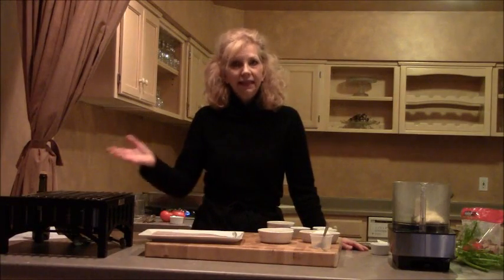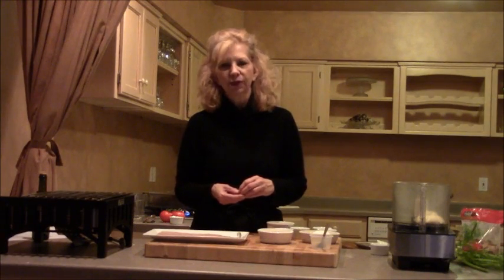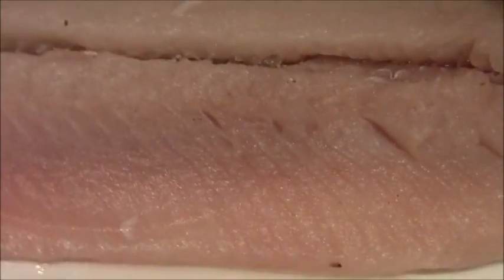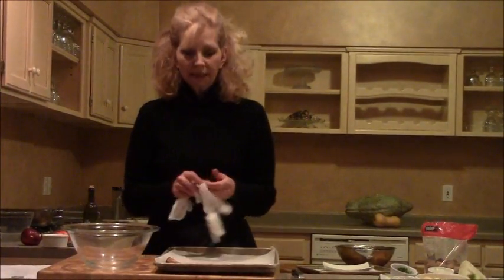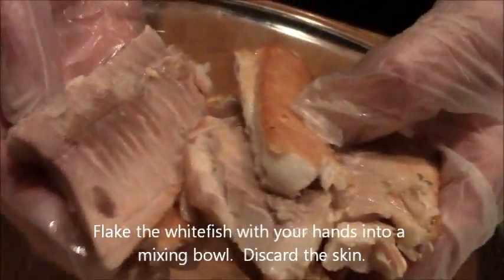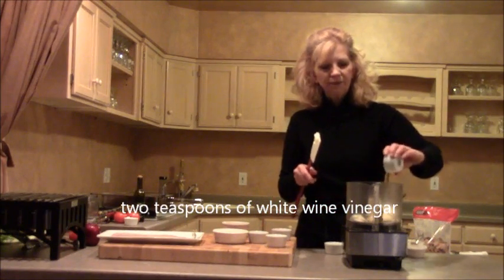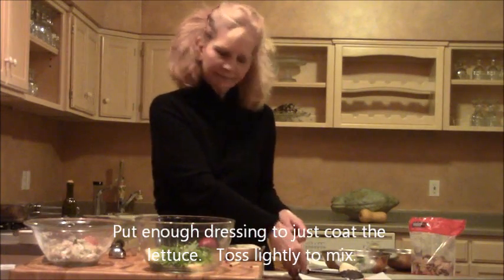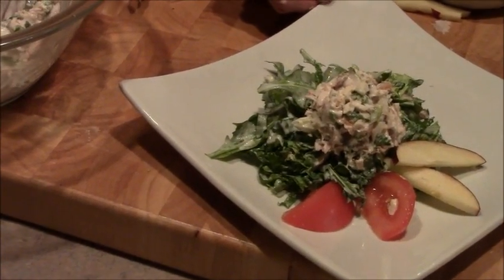How to make home smoked whitefish salad with Chef Teri Milligan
Chef Terri Milligan demonstrates how to home smoke fish and create a tasty whitefish salad with apples and fennel